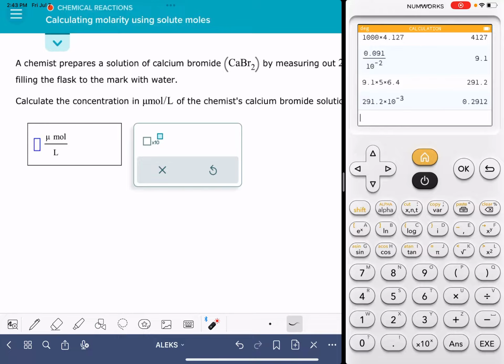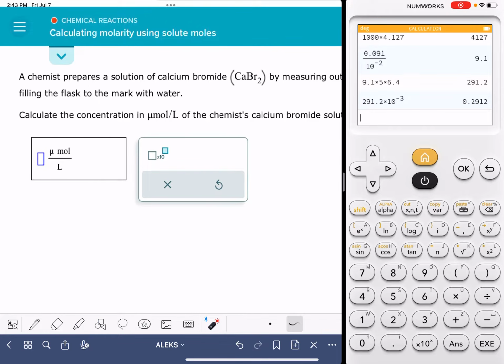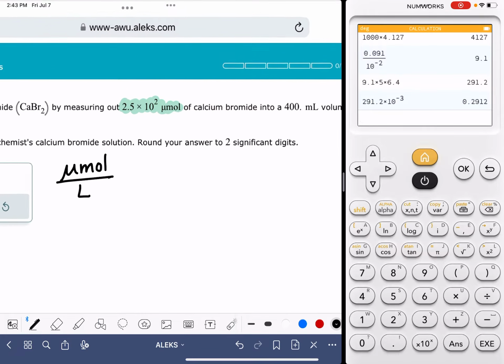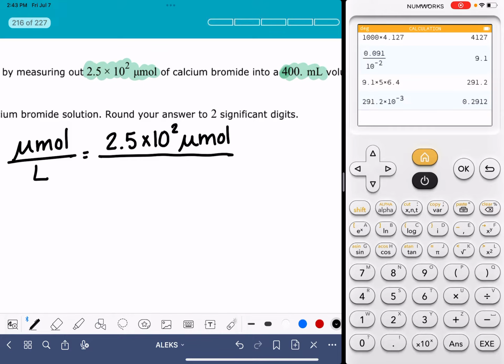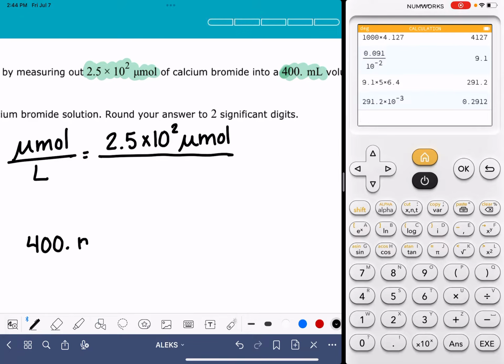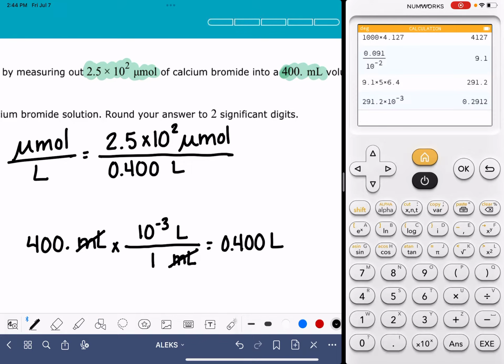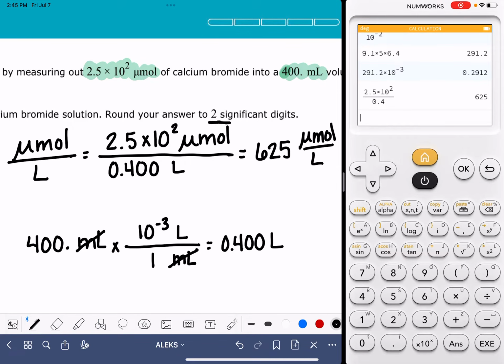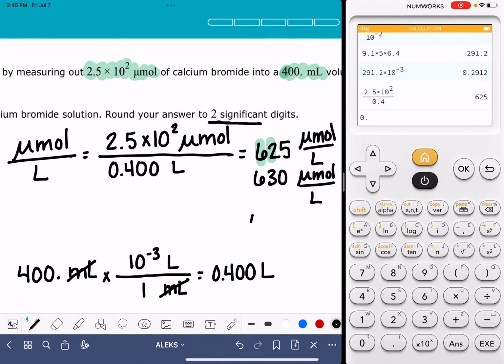ALEKS: Calculating molarity using solute moles